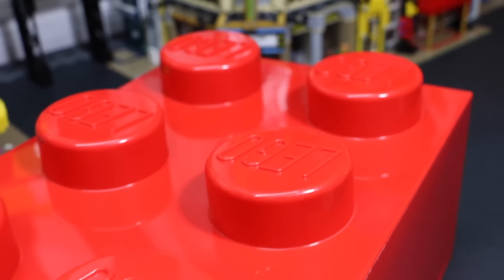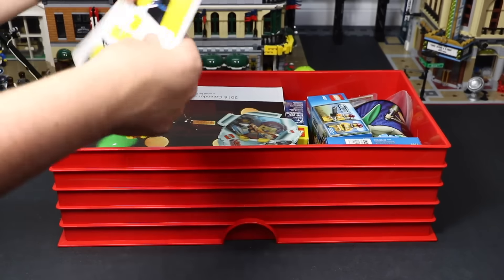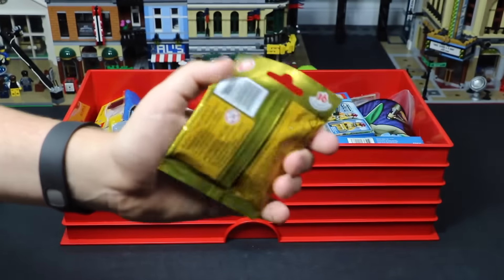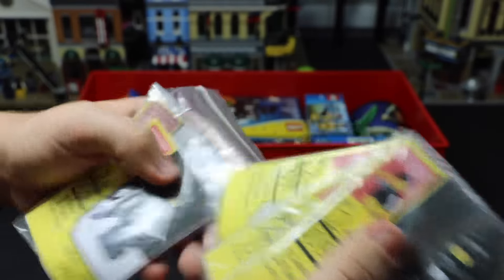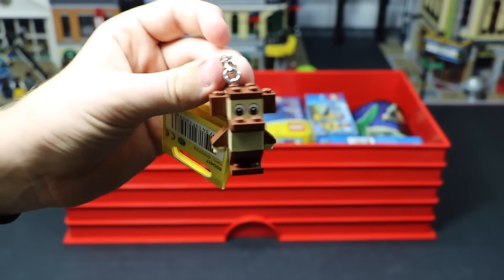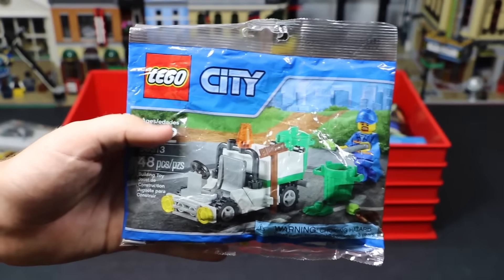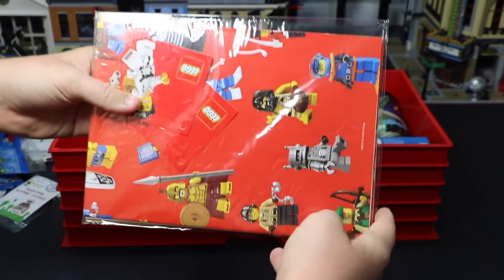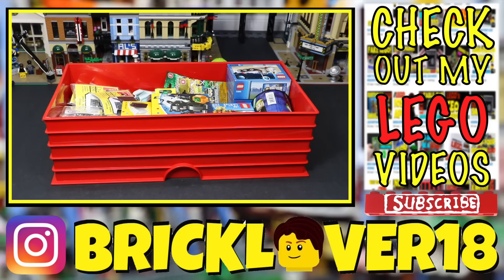OPENING UP MY LEGO VAULT & Giving a Tour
I have a 2x4 LEGO brick and I use it to store some older, some new and some "rarer" items! Its not a typical LEGO vault that some investors may have, but it's my LEGO vault!